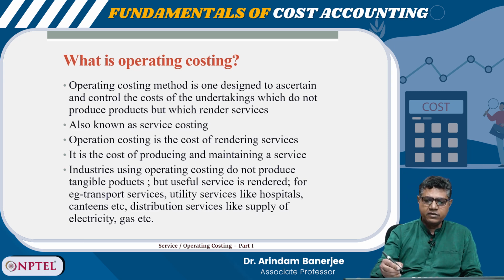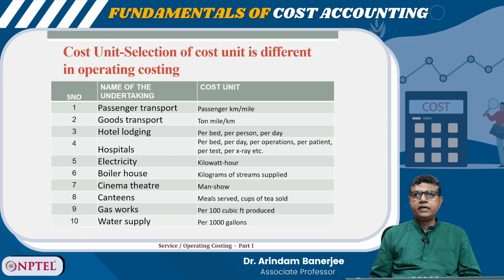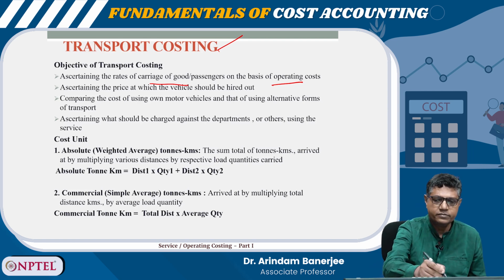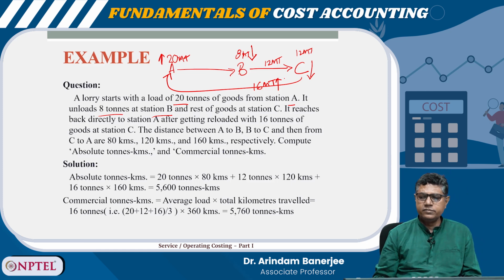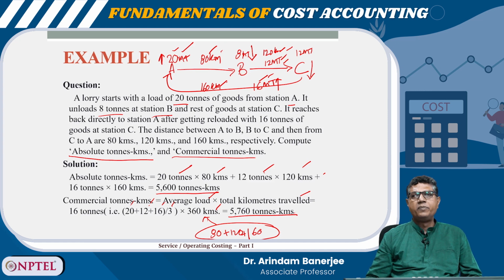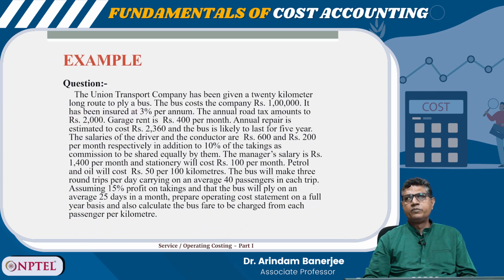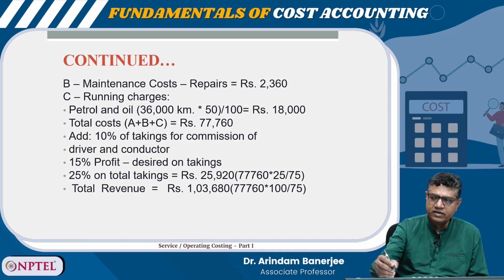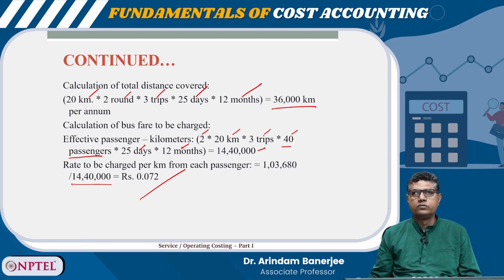NPTEL - Fundamentals of Cost Accounting :: Week 3 :: Service / Operating Costing - Part I :: Swayam